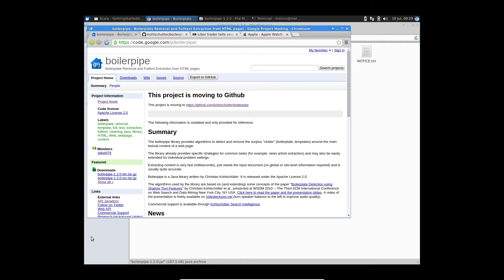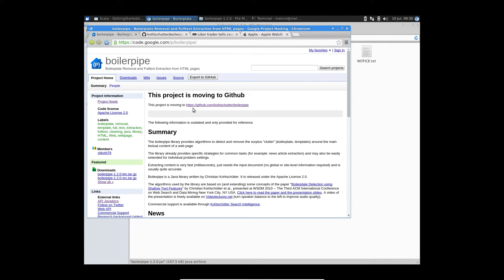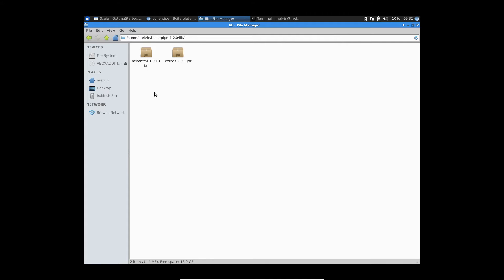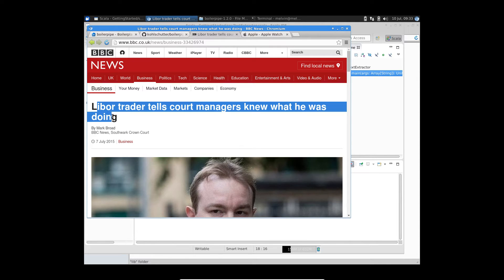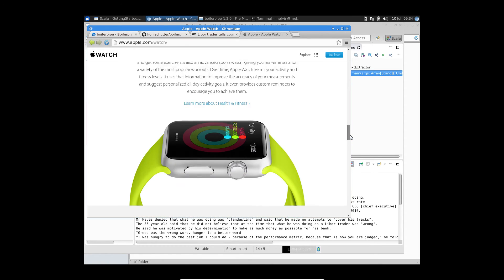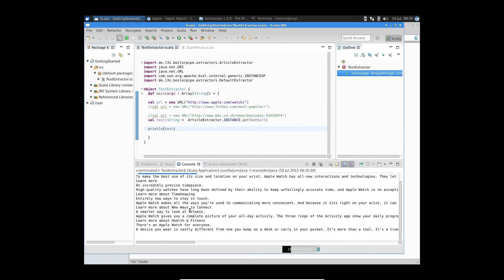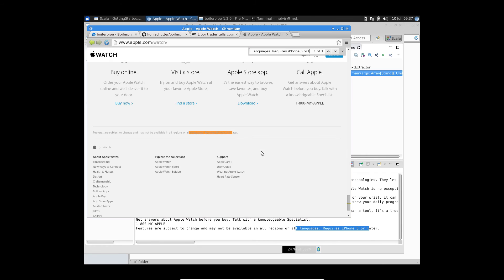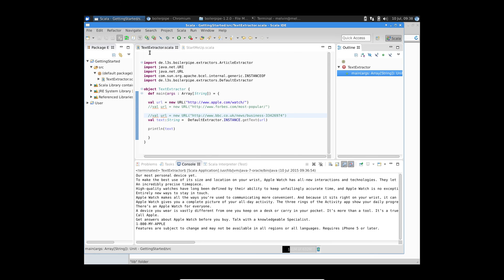BoilerPipe - quick HTML full text extraction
video demonstrates how you can use the open source BoilerPipe library to extract text from a HTML. The various extractors provided in the library handle removing the pages boiler plate HTML (ie removes the header/footer etc) so that you can focus on processing the main text on the page.